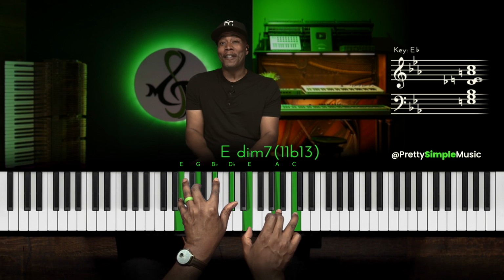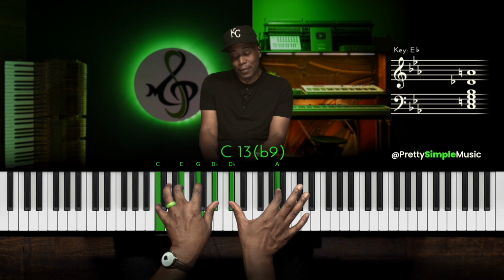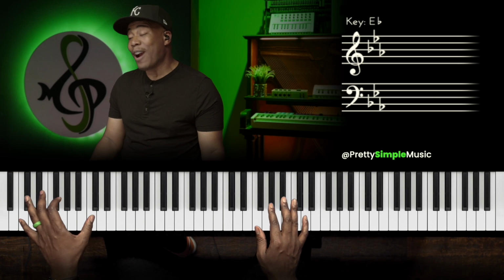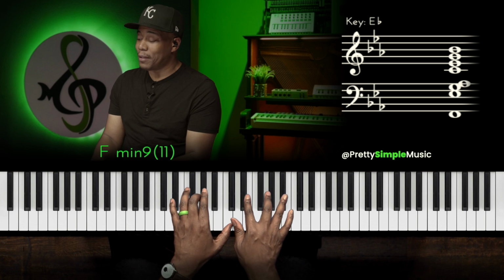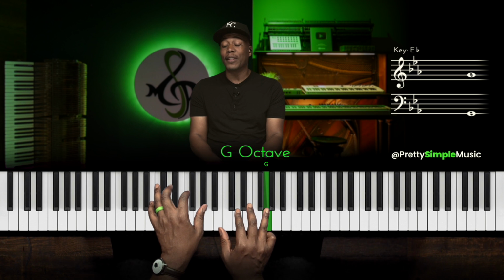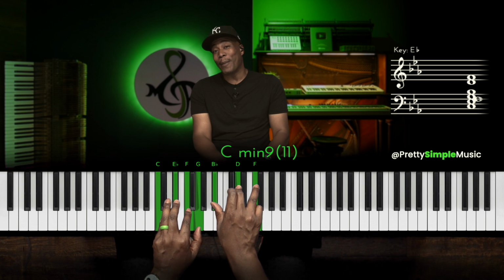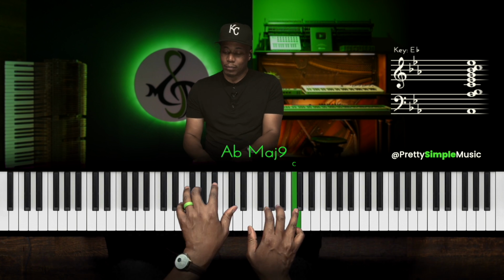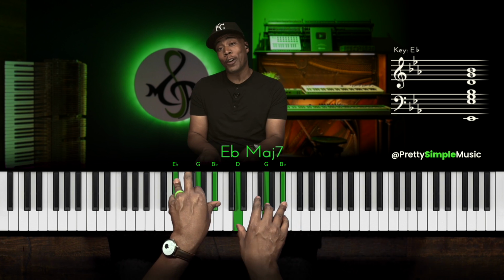How to Chord STACK | Piano Tutorial for Gospel, Jazz & More!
🎯 Learn how to use the chord stack technique to play "Gospel" Style passing chords & modern jazz piano stack chords for beginners to advanced!  The goal is for you to be able to flow & express your own creative piano skills freely on the piano within a very short time of learning. Our mission is to simplify your musical journey!

👋 Let’s Connect

🛠️ Our Equipment

🎹 Keyboards
88-Note Keys
61-Note Keys

⏰ Video Timeline
0:00 Intro
0:37 How to Chord Stack
1:38 Using Passing Chords
2:48 Rootless Chord Voicings
3:30 Chord Substitutions
4:50 Duplicate The Chord Stack
5:30 C minor Rootless Voicing
6:15 The Chord Progressions
8:30 The Chord Stack FULL Demonstration